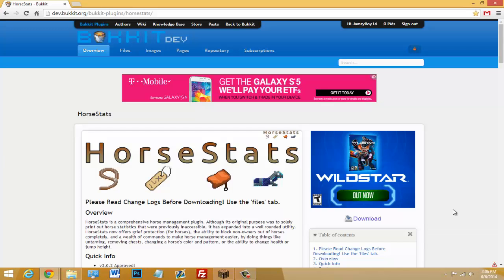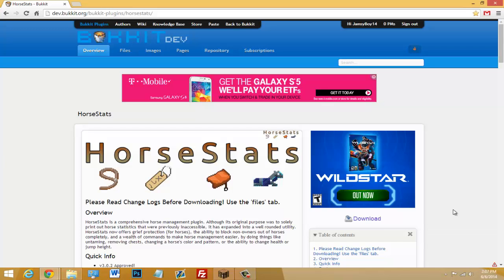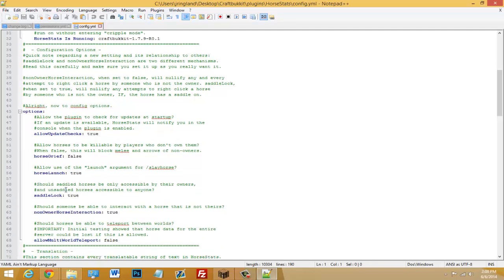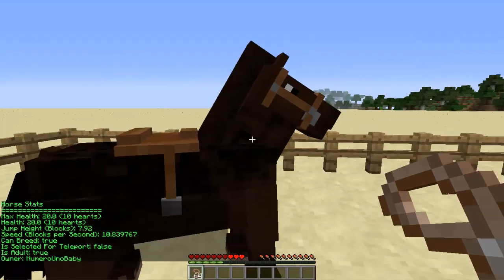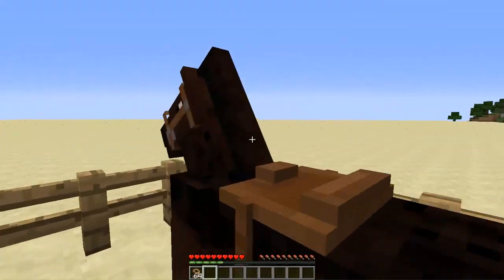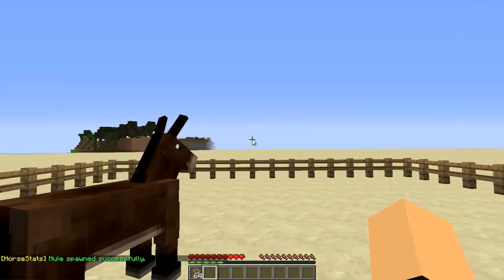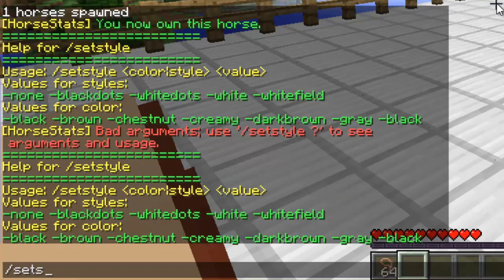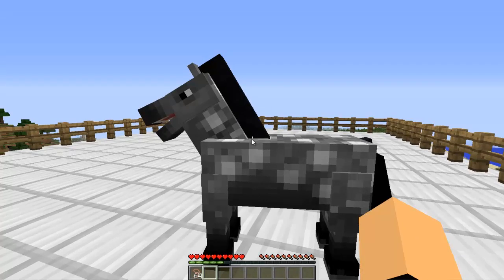Horsestats - More than just stats! Minecraft Plugin Tutorial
This plugin not only shows the stats for any horse on your server, but it lets you tame, give ownership, protect, change color and style, and teleport horses!

Naughty Boy ft. Sam Smith - La La La (White Panda X Gazzo Remix)